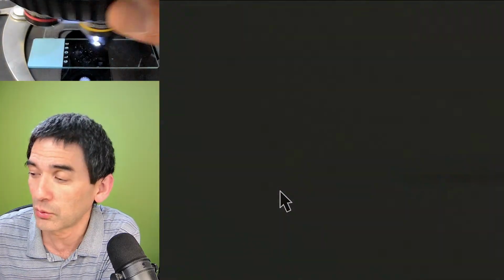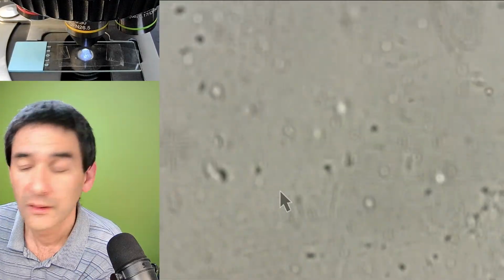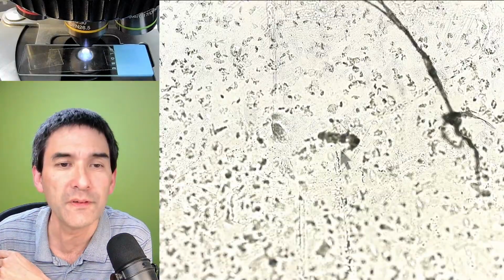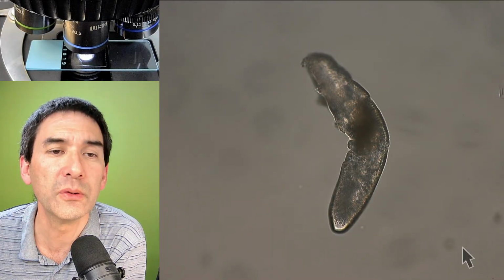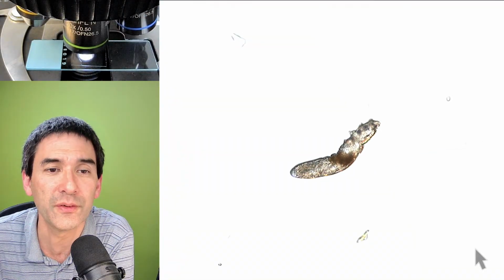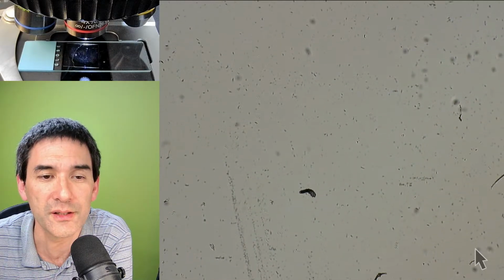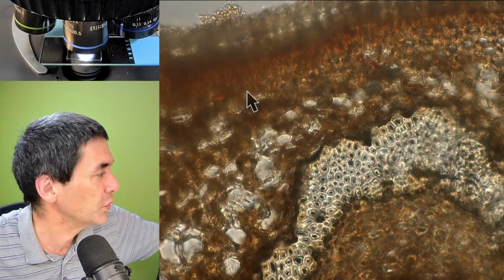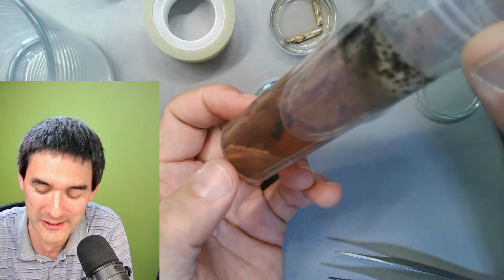How to find and observe FACE MITES under the microscope for fun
Let's extract some face mites! Not difficult to do, but does require a bit of patience.